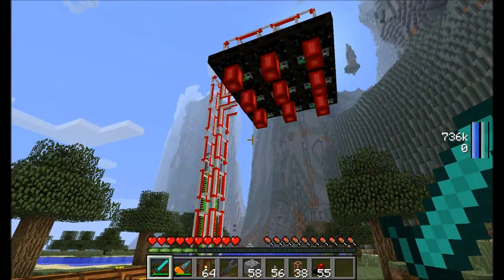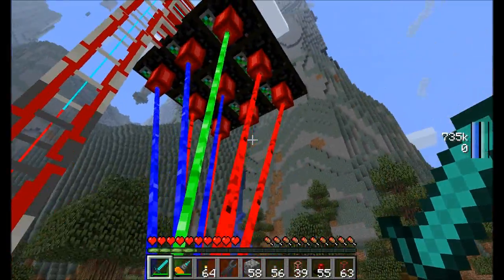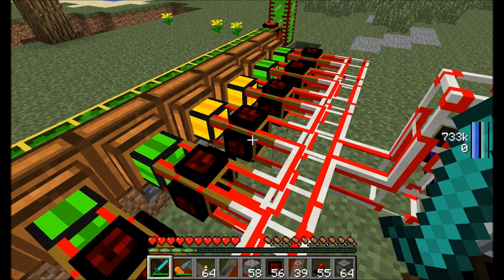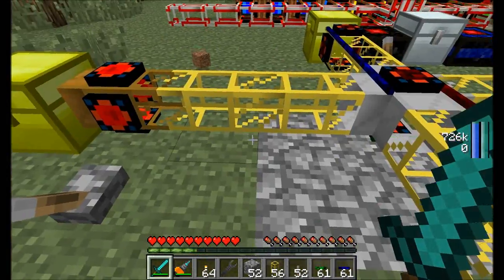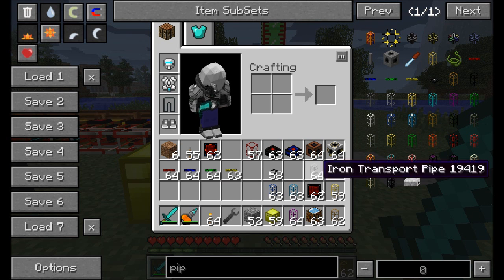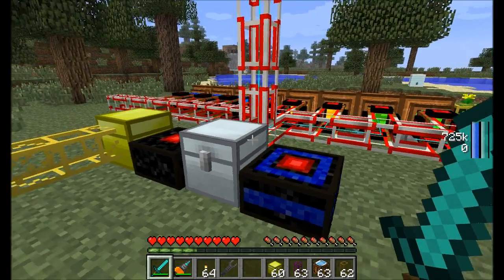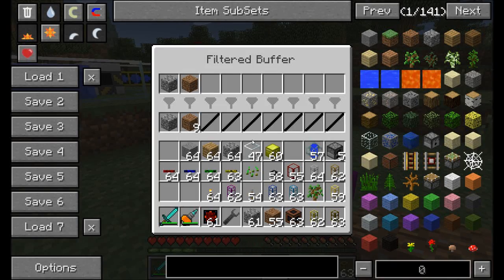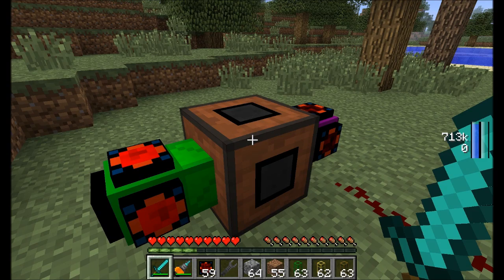Mod Spotlight Buildcraft v4.0.x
If you haven't heard of buildcraft, you must have never played Modded Minecraft. ever.